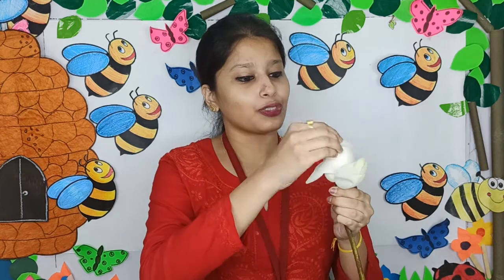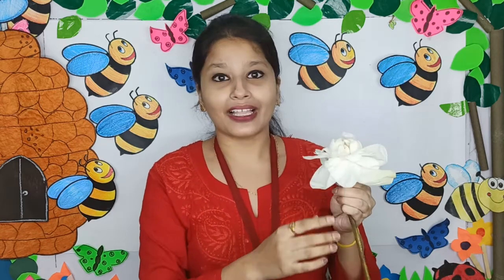Let Us Learn about Flowers - LOTUS !!!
Real Education Videos by Real Educators !!! In this video the Teacher teaches her students of Montessori Level - Flowers - here a Lotus.

She explains in an excellent manner how an Lotus looks like, what is its smell, how beautiful it is, how its thorns can hurt us and so on.

Using this video - parents and teachers can teach the children Flowers - here Lotus. This would help children understand the concept and also learn all about flowers - here Lotus.